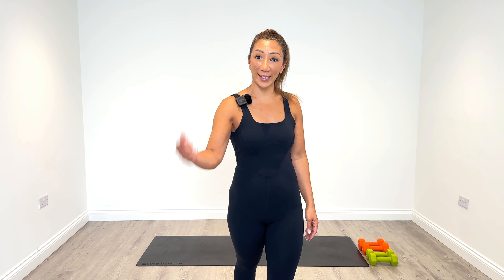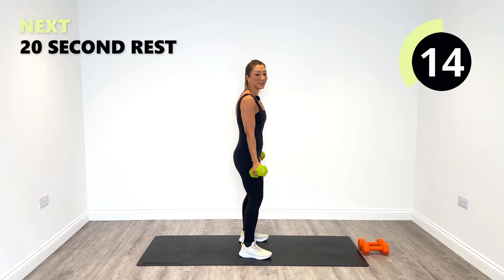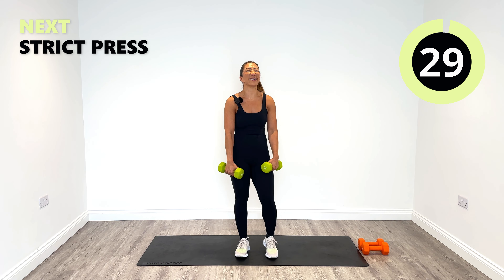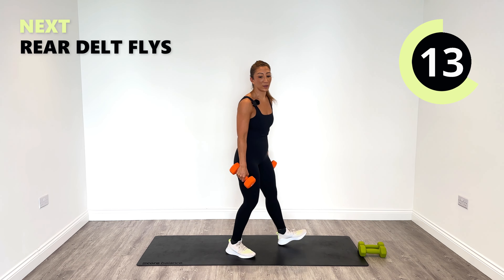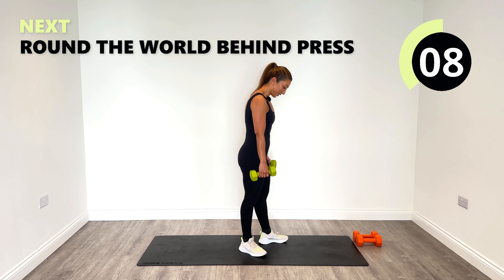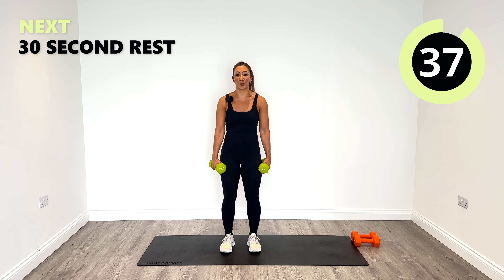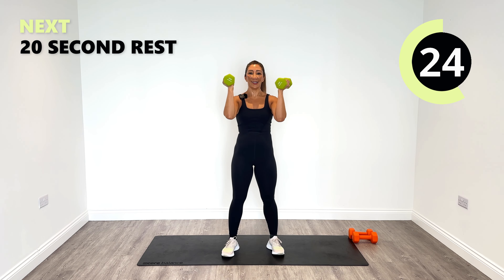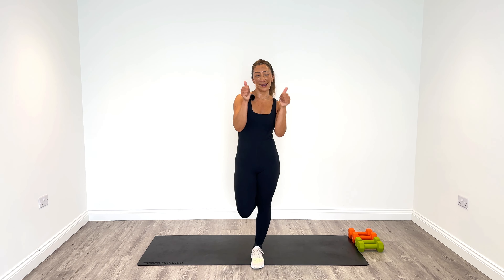Sculpted Strong Shoulders Workout with Dumbbells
Ready to ignite your fitness routine with an intense shoulder and delts workout? This video includes 8 exercises, 40 seconds on and 20 seconds off, repeated for 4 rounds to ensure you get the best results.

In this session, I am using 4 kg and 5 kg dumbbells to target the shoulder and rear delt muscles effectively. Starting with a warm-up and ending with a cool-down, this workout is designed to boost your strength and endurance.

✅ Timestamps:
[00:00] Bend over sweep
[06:40] Baby Arnold press
[07:41] Rear delt fly
[14:01] Bent over sweep
[14:40] Baby Arnold press
[15:40] Rear delt fly
[22:05] Bent over sweep (heavyweight)
[23:09] Baby Arnold press
[23:57] Rear delt fly
[30:09] Bent over sweep (lightweight)
[31:19] Baby Arnold press
[32:06] Rear delt fly

Video Title: Burn Fat Fast With Shoulder And Delts Workout - Ignite Series Day 7

✅  About 365 Home Workouts.

My Mission is to help Men and women Gain muscle, lose fat, and feel great with home workouts that can be done in the comfort of your home. I have used the talent, experience, and motivation I have achieved to help you get stronger, leaner, and fitter right here.

I create videos for you with you in mind so that they are easy to follow but challenging simultaneously. I use weights and body weight. I want you to have fun and feel FiTT.

Hi, I'm Hannah - a certified Personal Trainer/Wellness coach.  I have always been passionate about mental & physical health, especially now in my 40s & it is super important to think about longevity, stimulating collagen, producing well-balanced hormones & sustaining healthy bone density, and creating healthy minds. Then the bonus is the aesthetics & a nice toned, strong body to enjoy :}

Hannah xxx

© 365 Home Workouts
00:00 Introduction
00:37 Warm Up
02:25 Workout
35:17 Cooldown